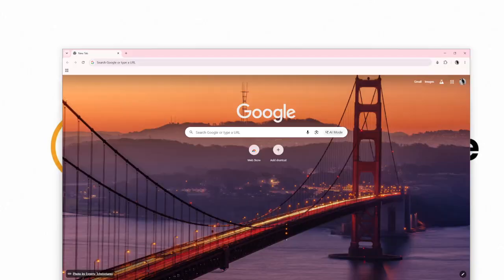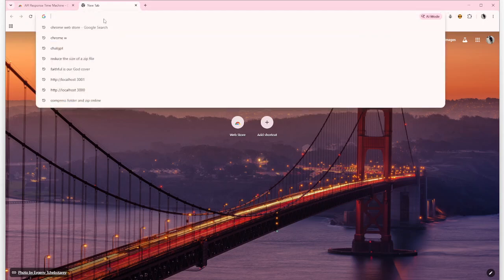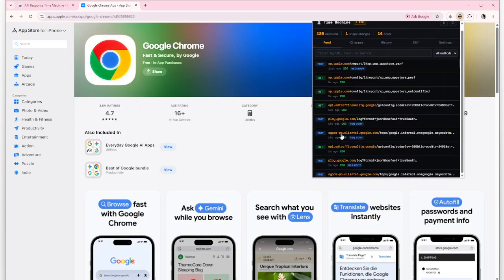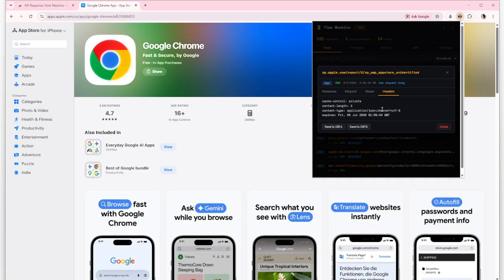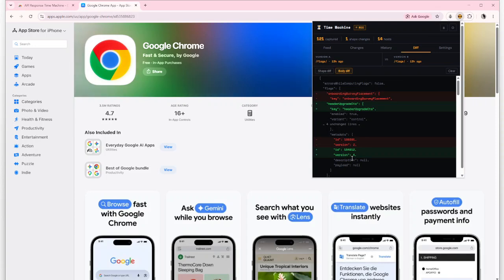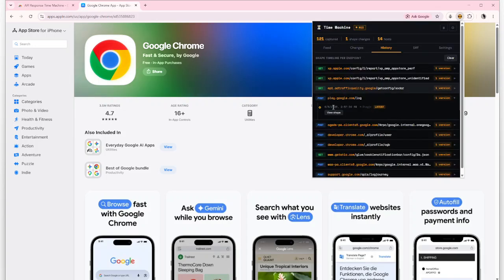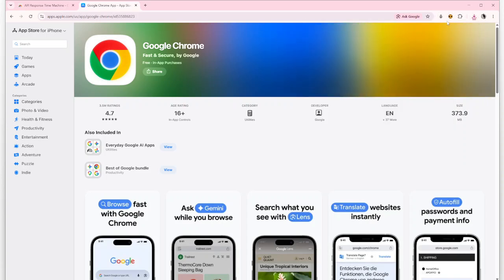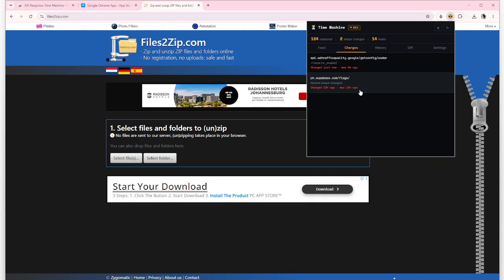API Response Time Machine — Record API Responses & Detect Silent Shape Changes (Chrome Extension)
API Response Time Machine is a free Chrome extension that passively records every JSON API response your browser makes — across sessions, across days — and automatically detects when a response silently changed shape.

WHAT YOU SEE IN THIS DEMO
0:00 — The problem: losing API insights after page navigation
2:00 — Introducing API Response Time Machine extension
2:25 — How to install API Response Time Machine
3:30 — Capturing live API requests in real time
4:03 — Exploring the Feed tab with recorded requests
5:25 — Opening a request and inspecting payload details
6:50 — The Changes tab: detecting silent API shape changes
7:04 — Comparing responses with side-by-side diff view
7:51 — The History tab: endpoint-level timeline
8:43 — Exporting captured requests as JSON or HAR files
9:50 — Real-world debugging use case walkthrough
10:31 — Final thoughts: faster debugging and better visibility

KEY FEATURES
✅ Captures every fetch() and XMLHttpRequest JSON response automatically
✅ Captures request bodies for POST / PUT / PATCH requests
✅ Derives a structural schema from each response and hashes it
✅ Flags when the same endpoint returns a different structure — even days later
✅ LCS-based side-by-side diff: shape mode or full body mode
✅ Per-endpoint shape history timeline going back as far as you've been recording
✅ Export as JSON or HAR 1.2 (Chrome DevTools, Postman, Insomnia compatible)
✅ URL filters with plain text, glob wildcards, and /regex/ support
✅ Browser notifications when a shape change is detected (opt-in)
✅ Everything stays local — zero server, zero telemetry, zero account required

WHO IT'S FOR
→ Frontend developers debugging why the UI broke after a backend deploy
→ QA engineers monitoring third-party APIs for silent breaking changes
→ Backend developers verifying their API contracts haven't drifted
→ Anyone who has ever asked "wait, did this API change?"